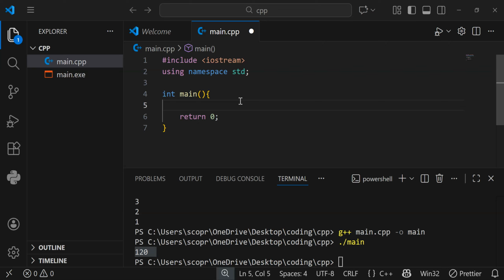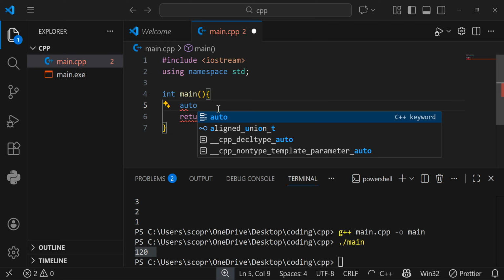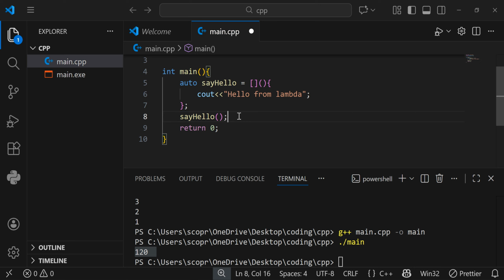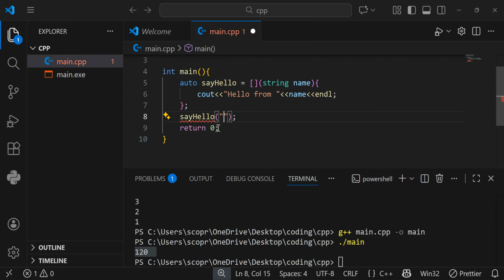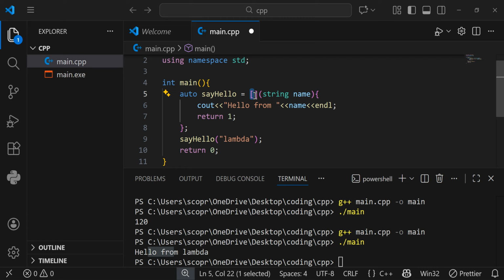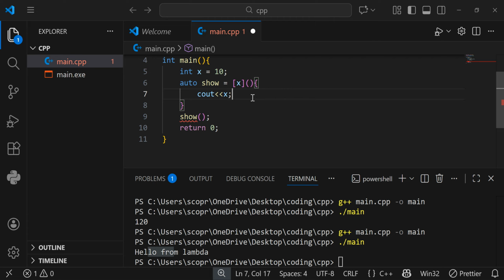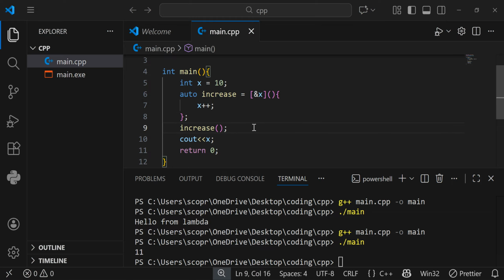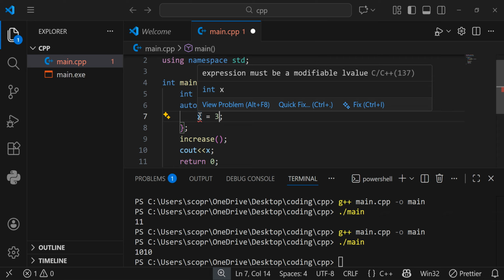C++ Course:Lambda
This video is part of the C++ programming course and introduces lambda expressions in C++, which allow the creation of small, anonymous functions directly within code. Lambda expressions are commonly used to write concise and expressive logic, especially when working with algorithms and callbacks.

The lesson explains the idea behind lambdas, how they fit into modern C++ programming, and why they are useful for writing cleaner and more efficient code. Understanding lambda expressions helps in working with standard library features and advanced programming patterns.

This topic builds on earlier lessons such as functions, scope, and recursion, and prepares you for more modern and flexible C++ coding techniques.